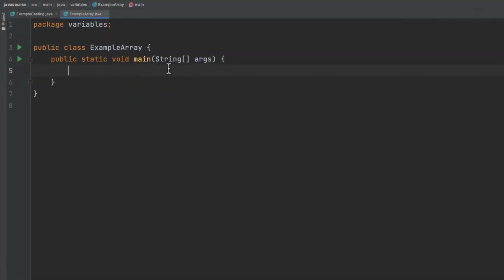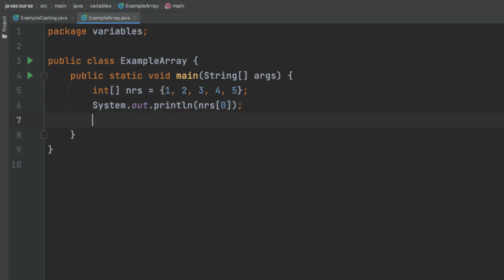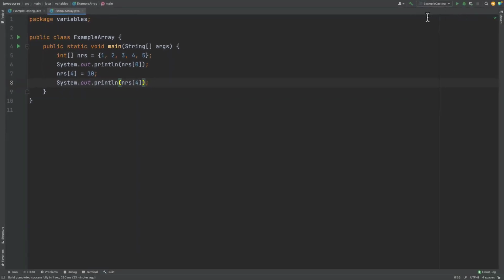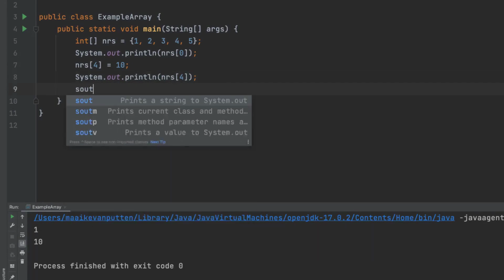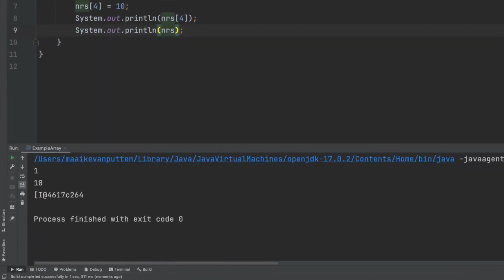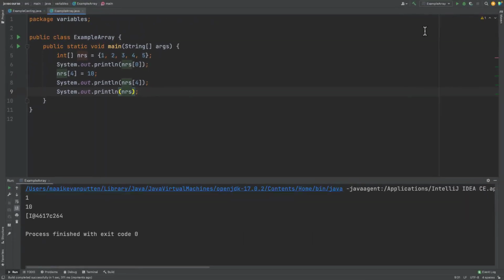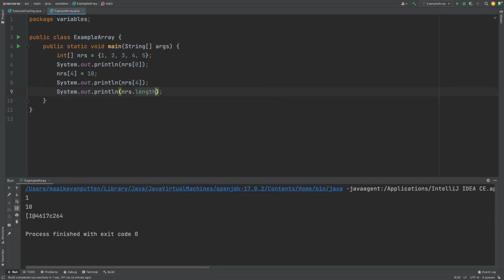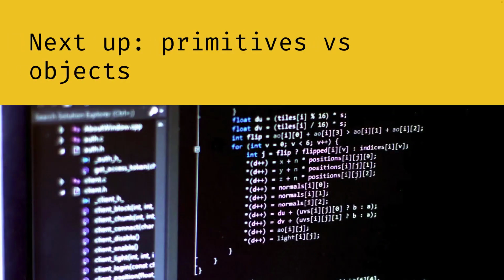Complete Java Programming Tutorial By Krishna Apps Part 23